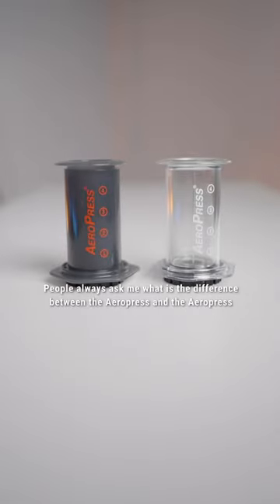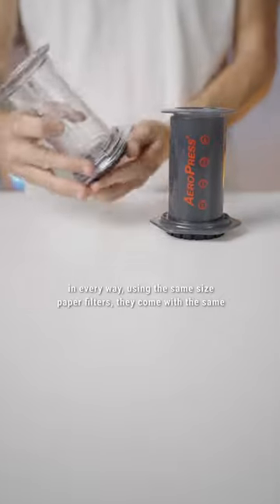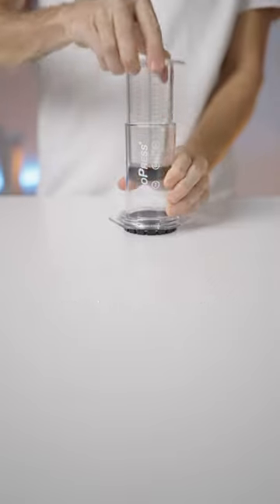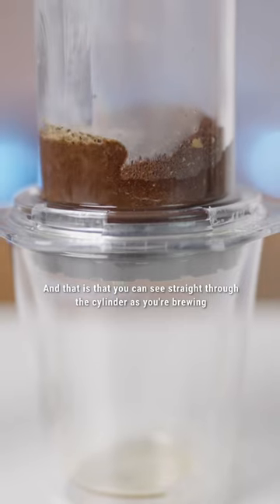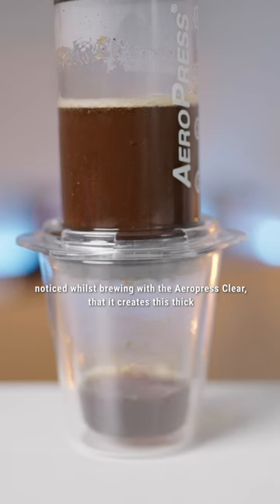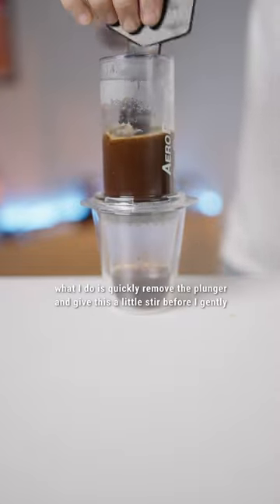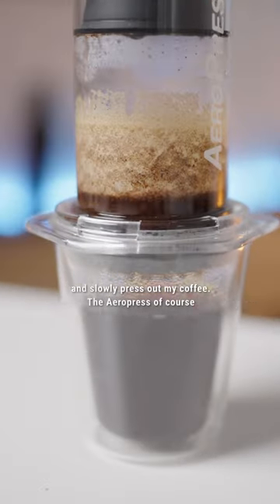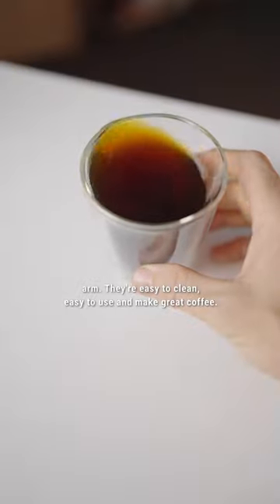What's The Difference Between The Aeropress Clear And The Regular Aeropress?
Introducing the all-new Aerobie AeroPress Clear Coffee Maker, the latest release that has taken the coffee world by storm.
Renowned for its exceptional brewing capabilities, simplicity, and outstanding coffee quality, the AeroPress Clear is designed to elevate your coffee experience to new heights.

Whether you're on the move or enjoying a peaceful morning at home, this brewing device delivers fast, convenient, and exceptional coffee every time. Crafted with a transparent design, the AeroPress Clear not only showcases its sleek aesthetics but also offers practical benefits. The transparency allows you to witness the coffee extraction process, enhancing your connection with the brewing method.

Best travel Coffee Brewer for any conditions

With its lightweight and portable construction, it's the perfect companion for your travels, ensuring you never miss out on a perfectly brewed cup no matter where you go. Aero Press Clear retains its reputation for producing a smooth, rich, and pure coffee profile.

Its unique brewing method highlights the sweetness and body of each cup, providing a satisfying and well-rounded coffee experience. It has become a go-to choice for coffee enthusiasts worldwide, allowing them to enjoy barista-quality coffee effortlessly.

Brewing with the AeroPress Clear is a breeze.

Simply insert a filter in the Filter Cap and rinse it with hot water.
Add your preferred amount of medium-ground coffee (around 17g for optimal results),
Fill the chamber with hot water, give it a gentle stir.
Press the plunger to extract the flavours.
The result? A delightful cup of coffee that's ready to be enjoyed. With the Aerobie Aeropress Clear Coffee Maker, there's no need to compromise on the quality of your coffee, no matter where you find yourself. Experience the convenience, versatility, and exceptional taste that this brewing device brings to your daily coffee routine.